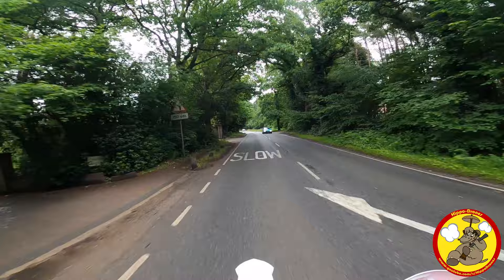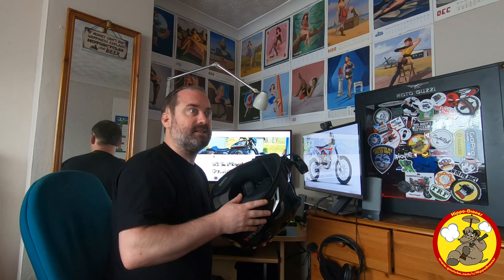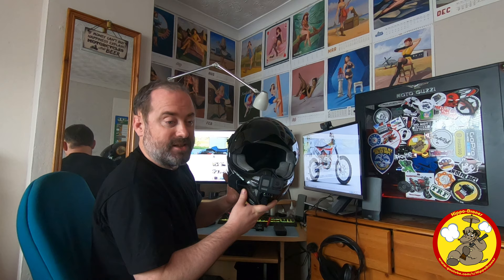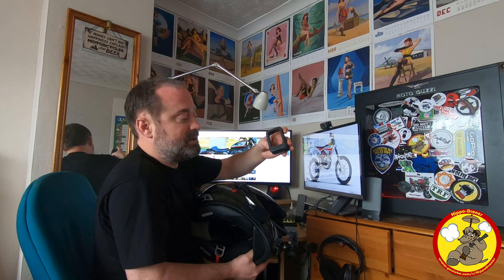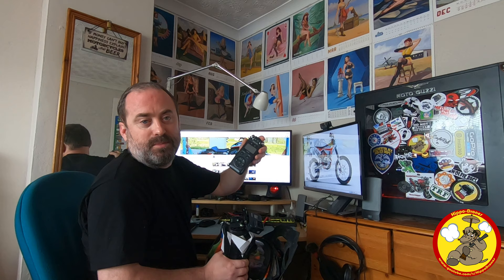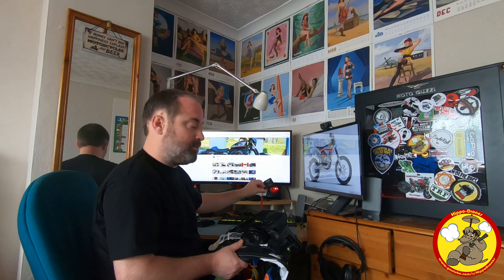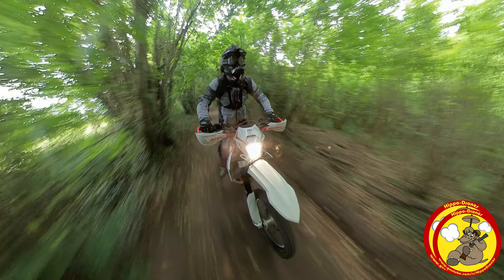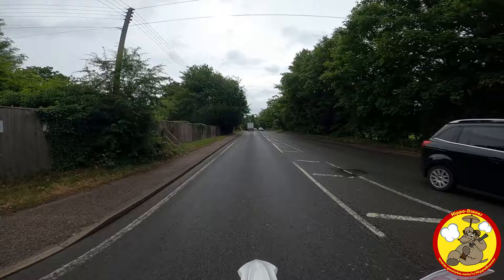The Rode Wireless Go | is it the solution for in helmet audio?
I recently got hold of the Rode Wireless Go Bluetooth microphone and set it up as an in helmet audio solution. Is it any good, in this video we find out and I also run through my other in helmet audio setup with the GoPro Hero 8 Black.
There are links below to the Rode Wireless Go and Tascam DR-05 I used on the wireless setup, and also to the various cameras I use including the GoPro Hero 8.

My bikes:

2020 Beta 390 RR
2018 Triumph Street Triple R (low ride height) with Yoshimura Alpha T exhaust
2012 Moto Guzzi V7 Stone, aka "Lord Vader" which has been very customised

My helmets:
Motovlogging: Shoei NXR & Nishua Enduro Carbon with peak removed
Green Laning: LS2 Subverter
Trackdays: Arai Chaser V
Commuting with no camera: Schuberth S2
Chilled rides with no camera: Davida Jet "8 Ball"

1/4" to GoPro mount adapter